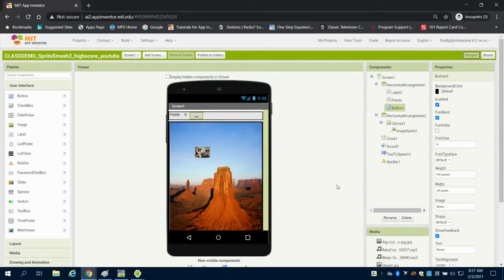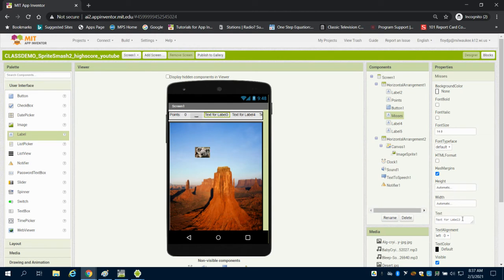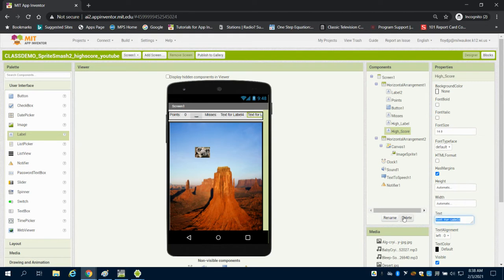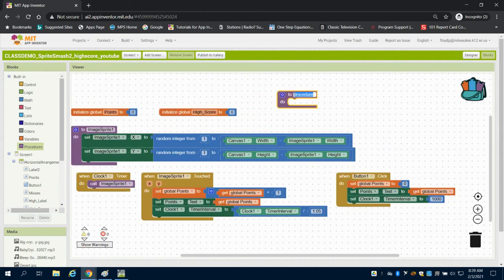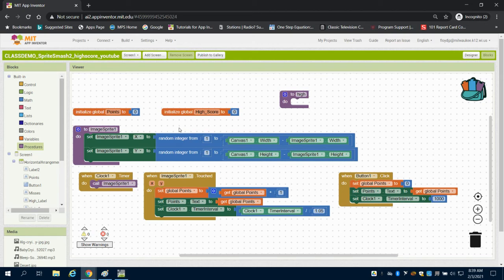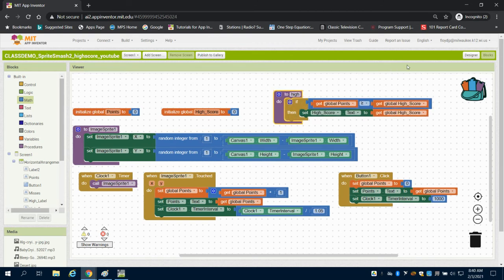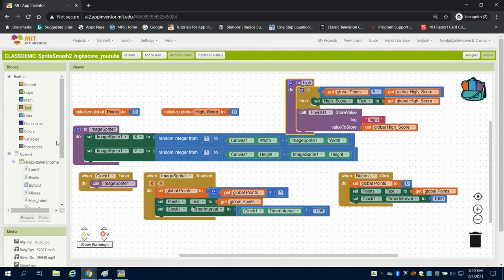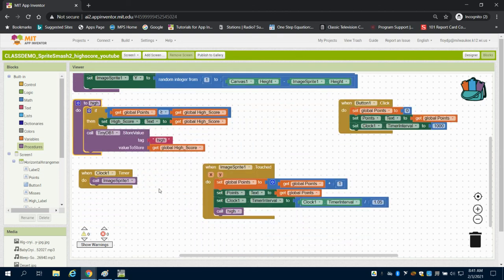Sprite Smash High Score MIT APP INVENTOR 2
Sprite Smash High Score MIT APP INVENTOR 2 PLTW APP CREATORS